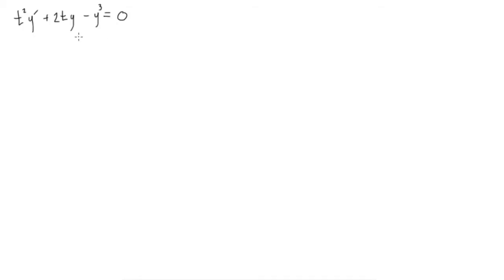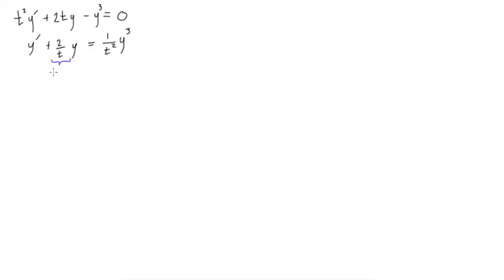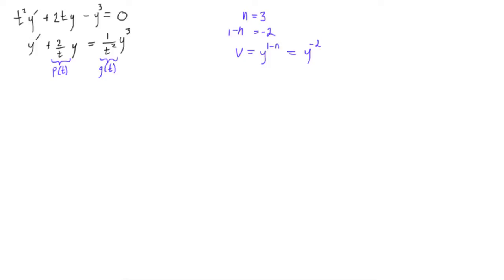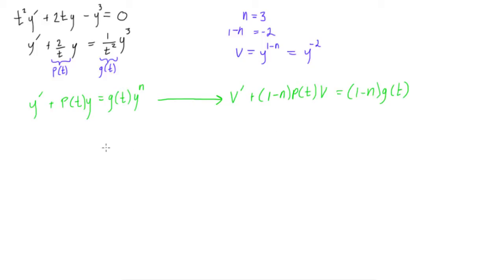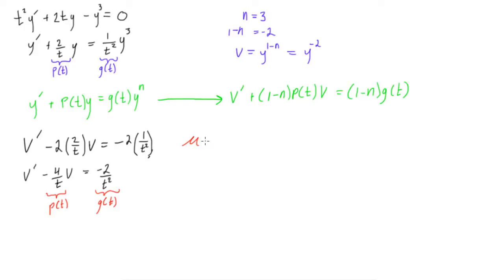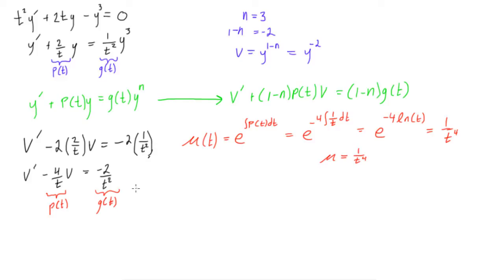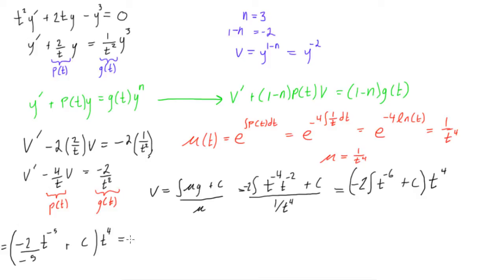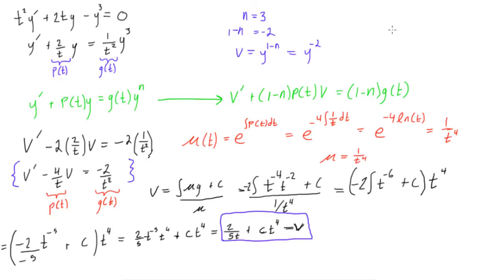Bernoulli differential equation example #2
Differential Equations Tutorial: Bernoulli differential equation example #2.